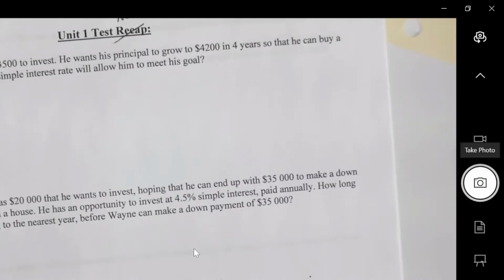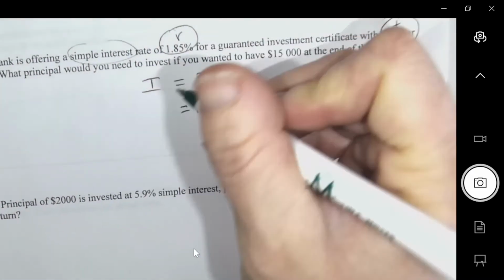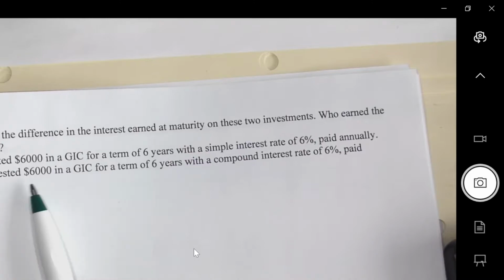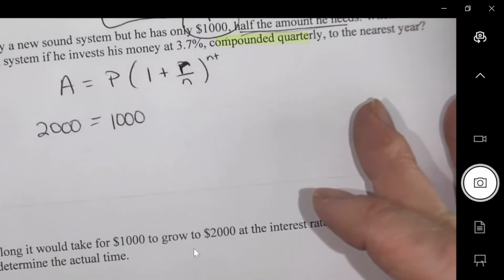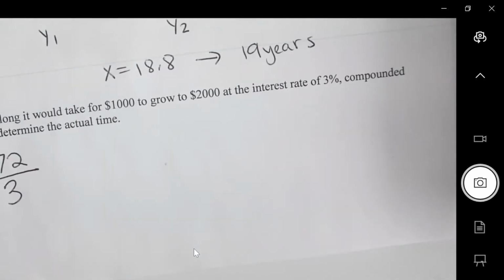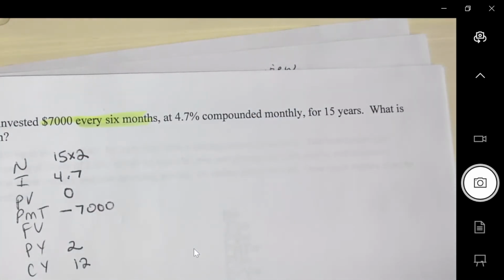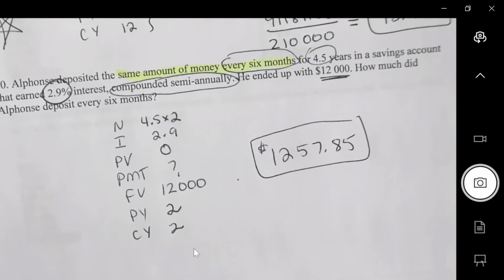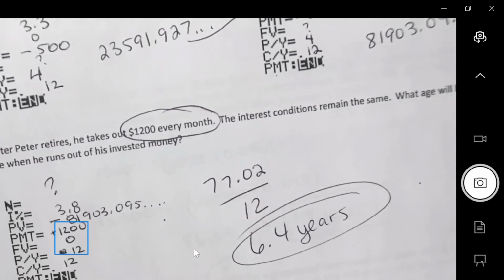investing money unit recap